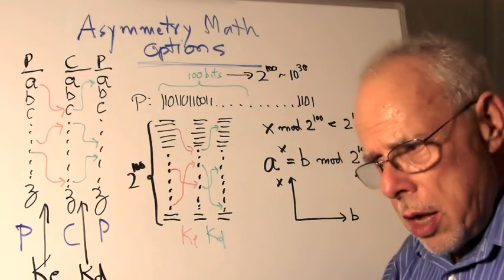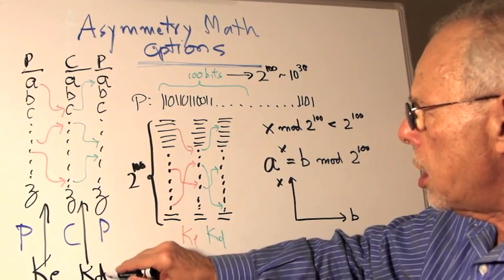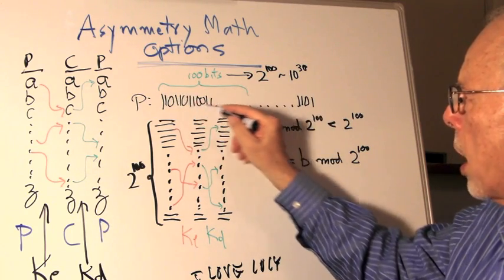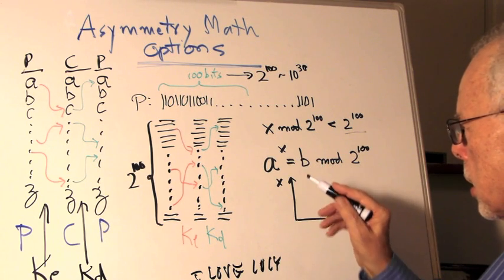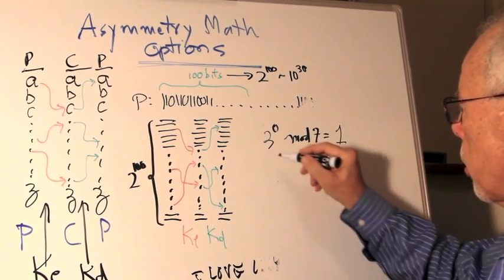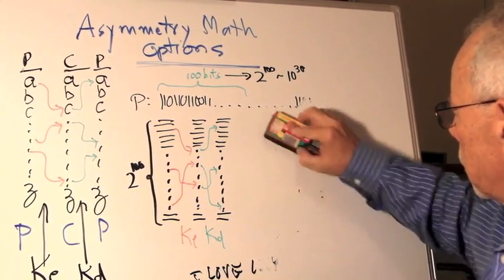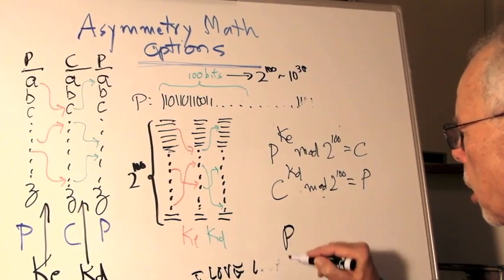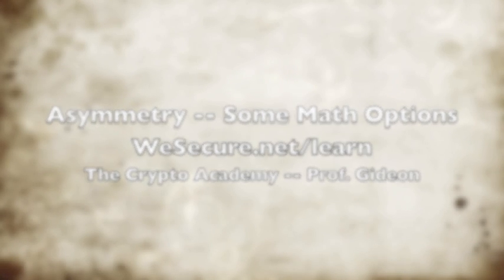Cryptographic Asymmetry -- Some Math Options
The mathematical challenge of asymmetry is met via a substitution 'table' over a very large alphabet, where a key is the power to raise a letter of this alphabet to compute another letter in it, and then finding a corresponding power (the decryption key) to raise the new letter back to the original.